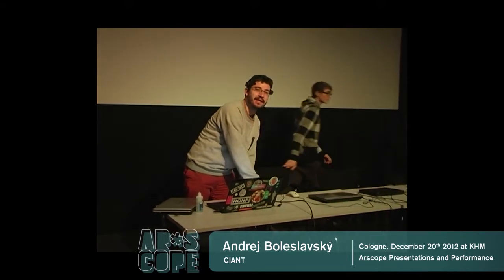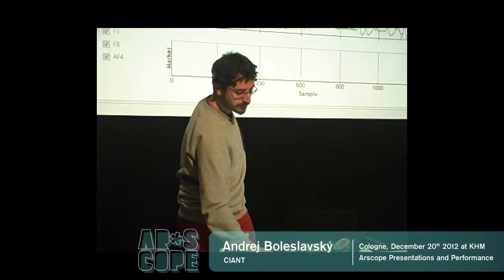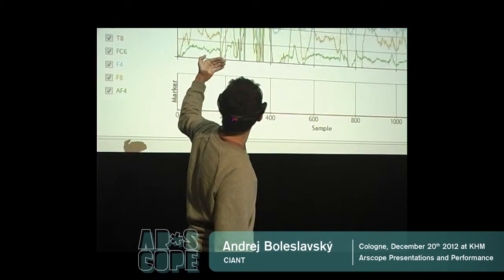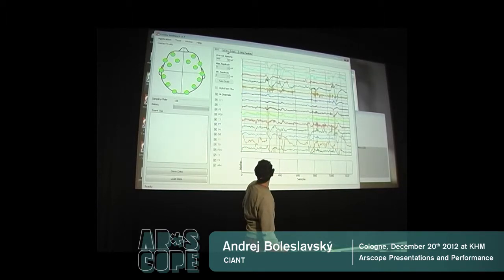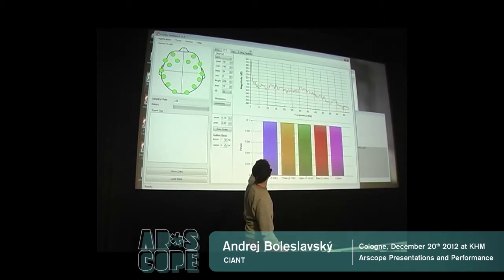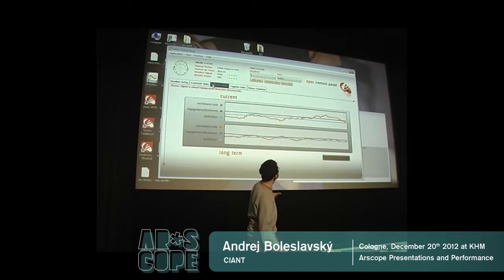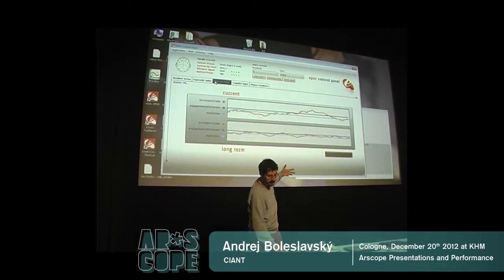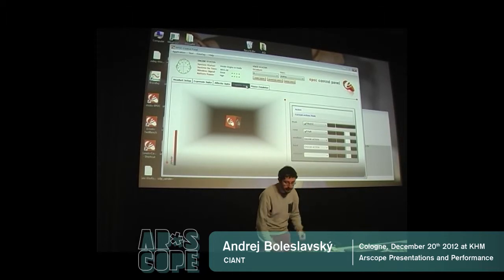ARSCOPE Symposium @ KHM Cologne, Dec. 20th 2012: Andrej Boleslavský, Brain Computer Interfaces